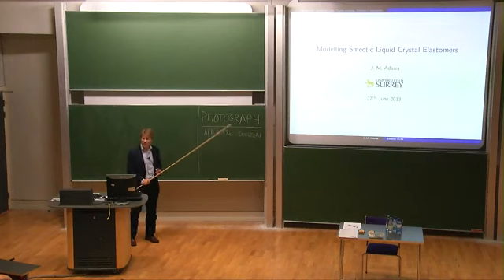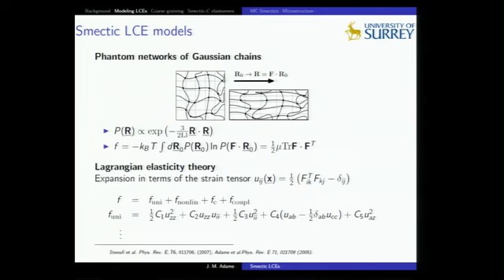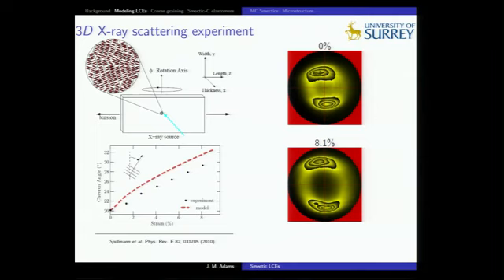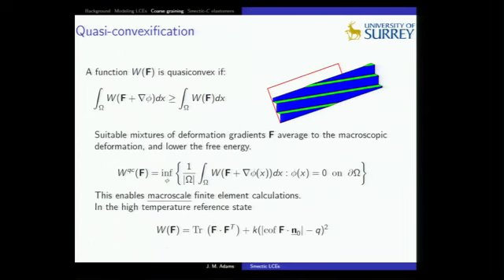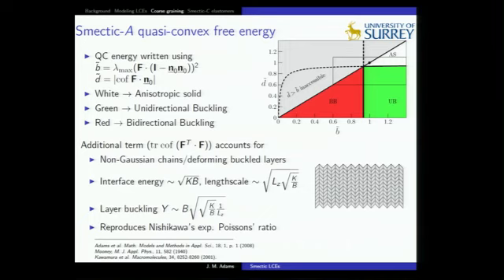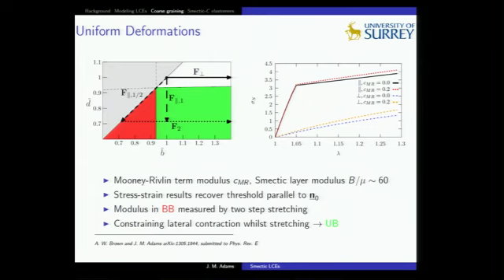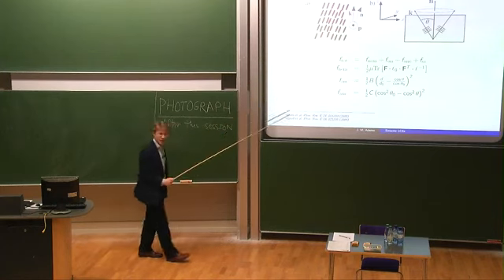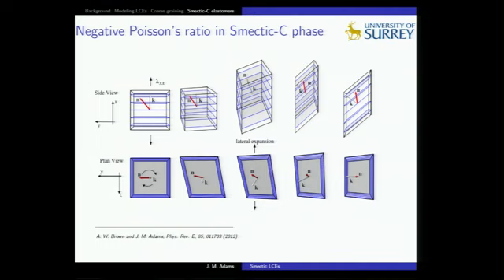Prof. James Adams | Modelling Smectic Liquid Crystal Elastomers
Title: Modelling Smectic Liquid Crystal Elastomers
Speaker: Professor James Adams (University of Surrey)
Date: 27th Jun 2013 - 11:45 to 12:30